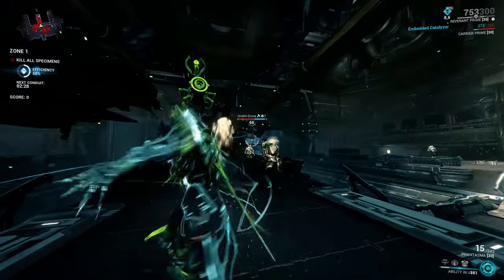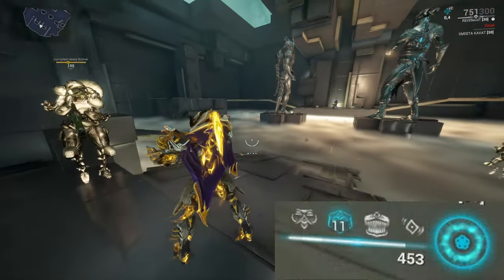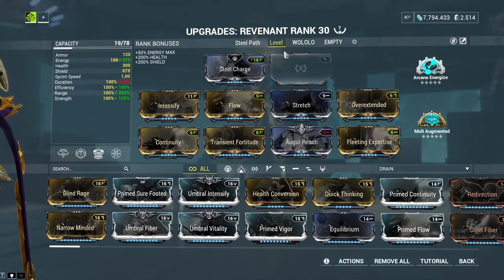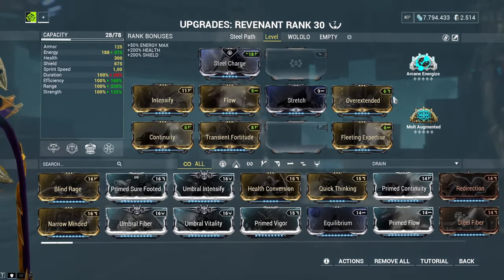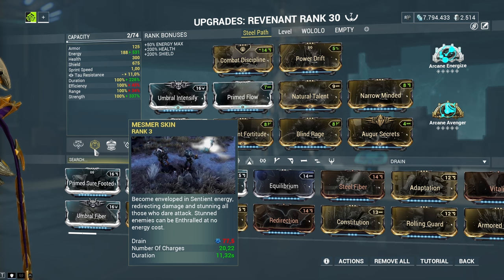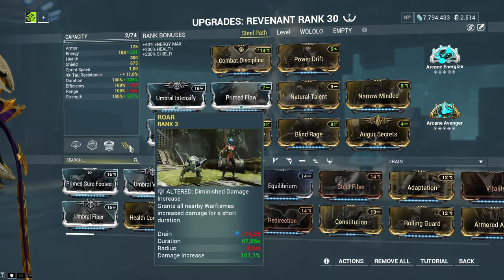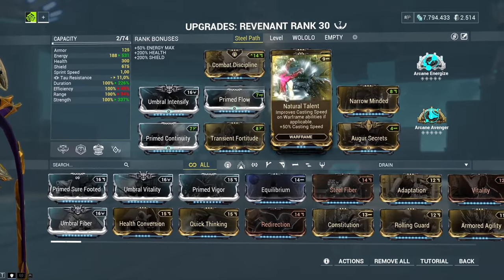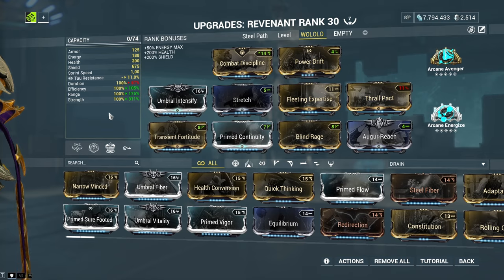Warframe: Revenant Prime is INSANE!...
The new Warframe, Revenant Prime is here and he is an absoulte Game Changer! So in this Guide we will look at Revenant's skills, three different builds as well as playstyles. And in the End we will answer the Question if Revenant Prime is really the new King of Warframes.

This Warframe Guide is inspired by the works of TheKengineer, KnightmareFrame, Grind Hard Squad and many more...